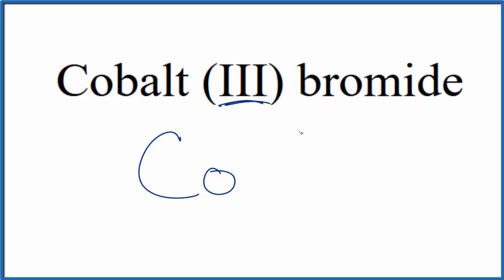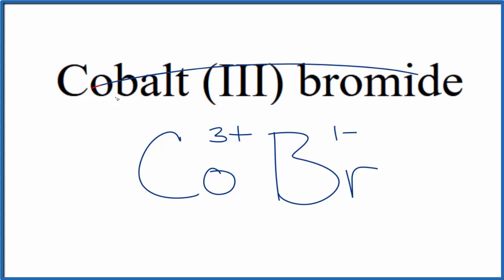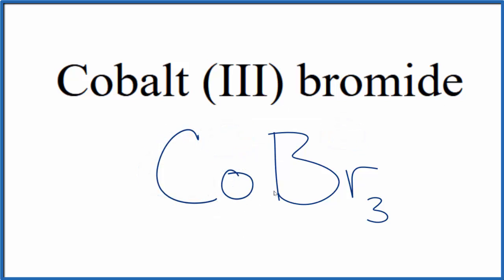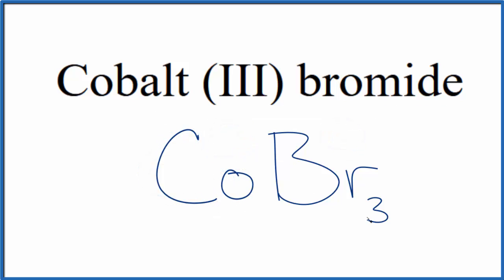How to Write the Formula for Cobalt (III) bromide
In this video we'll write the correct formula for Cobalt (III) bromide (CoBr3).

To write the formula for Cobalt (III) bromide we’ll use the Periodic Table, a Common Ion Table and follow some simple rules.

Because Cobalt (III) bromide has a polyatomic ion (the group of non-metals after the metal) we'll need to use a table of names for common polyatomic ions, in addition to the Periodic Table.

1. Write the symbol and charge for the transition metal. The charge is the Roman Numeral in parentheses.
2. Write the symbol and charge for the non-metal. If you have a polyatomic ion, use the Common Ion table to find the formula and charge
3. See if the charges are balanced (if they are you're done!)
4. Add subscripts (if necessary) so the charge for the entire compound is zero.
5. Use the crisscross method to check your work.

For a complete tutorial on naming and formula writing for compounds, like Cobalt (III) bromide and more, visit: